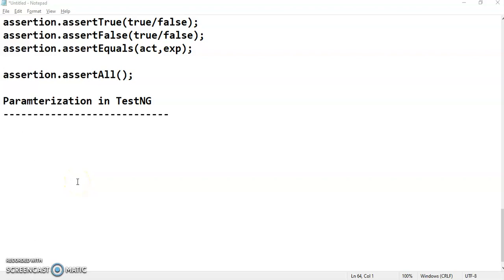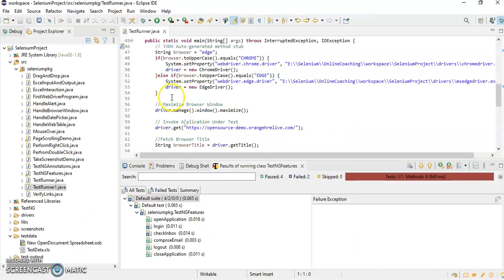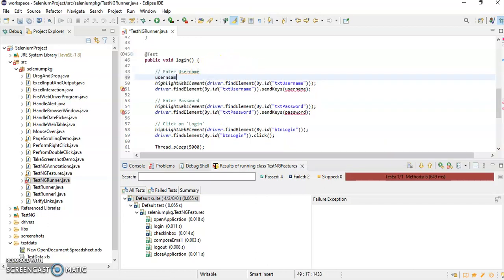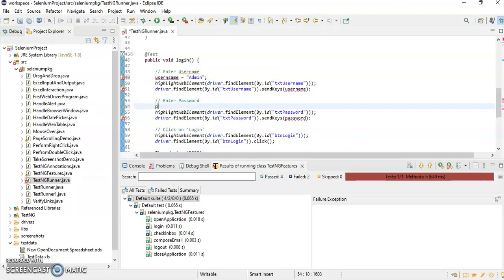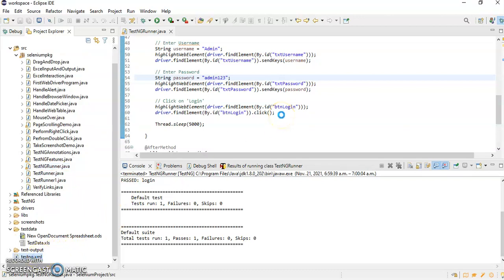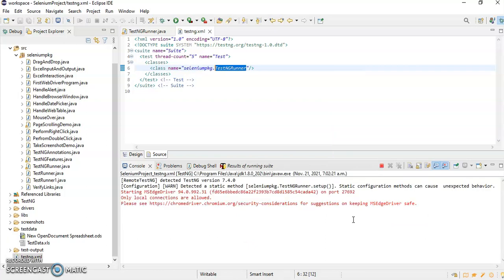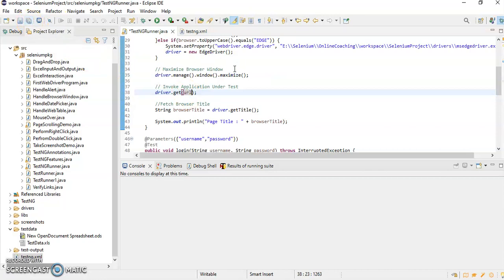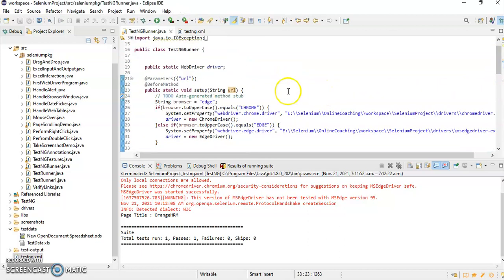Parameterization using testng.xml file | Usage of @Parameters annotation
Following topics have been covered in this video tutorial
1. What is parameterization?
2. How to do parameterization using testng.xml file?
3. Usage of @Paramters annotation